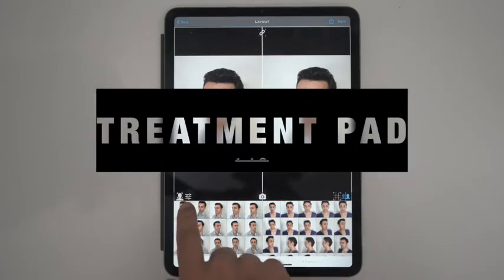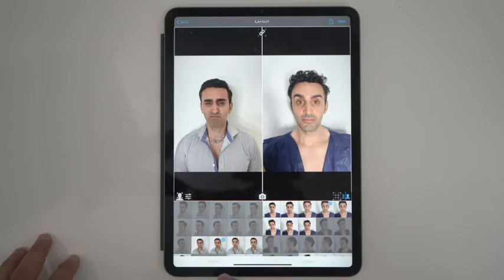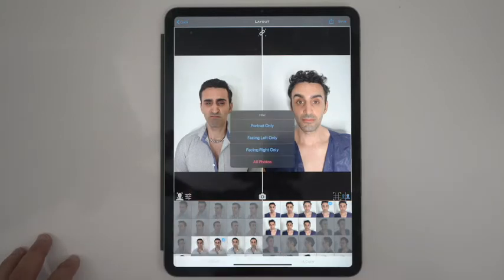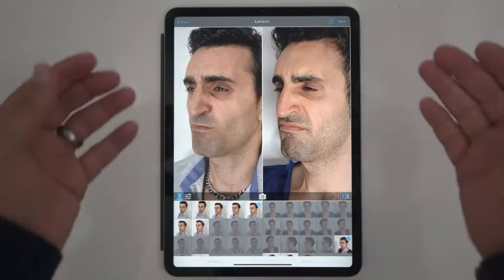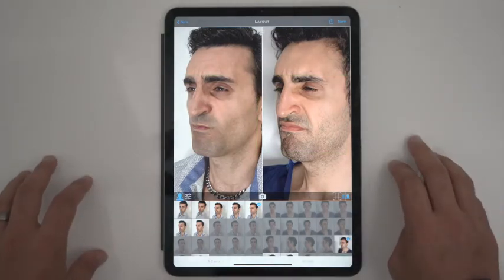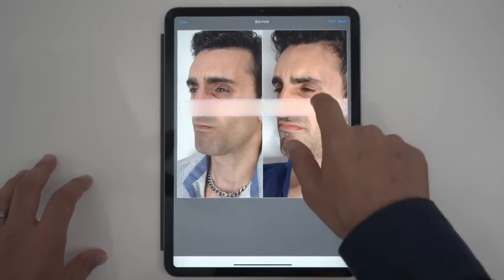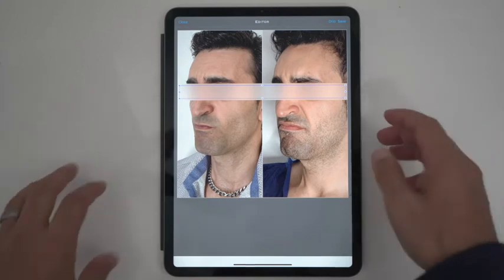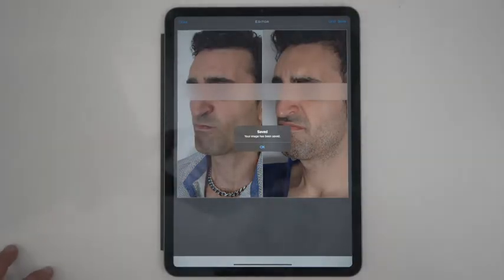Treatment Pad v1.4.0 | How to Filter Photographs by Face Orientation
In version 1.4.0 of Treatment Pad, we’ve introduced a new settings menu to allow you to quickly filter your gallery photographs based on the detected face orientation.

This not only allows you to more easily find pairs of photographs for layout creation, but will be the basis for future work for our algorithms to auto-suggest pairs of photographs from recent treatments for automatic layout generation.